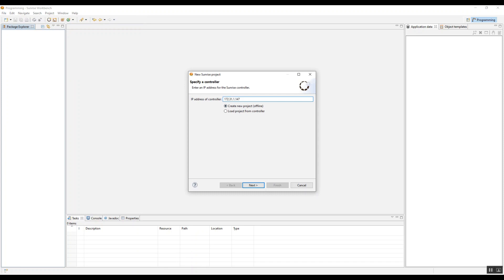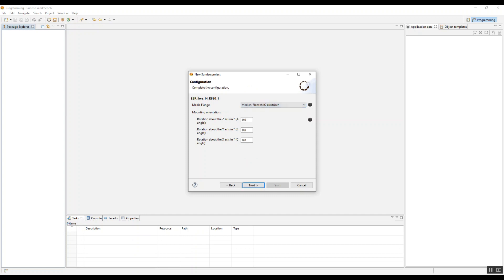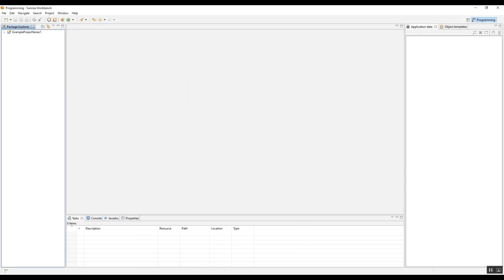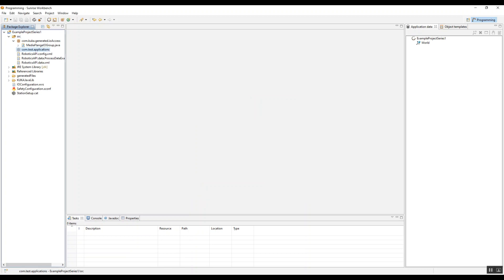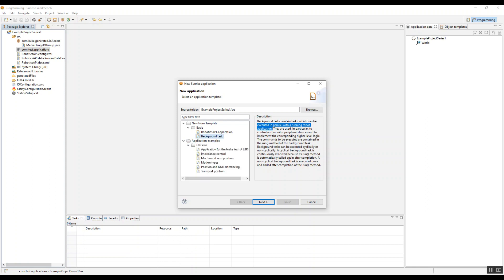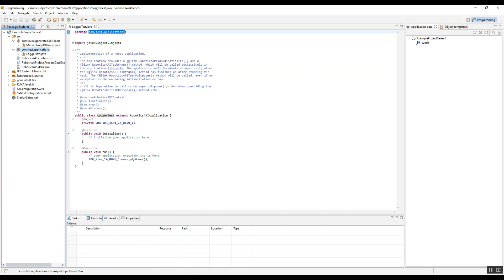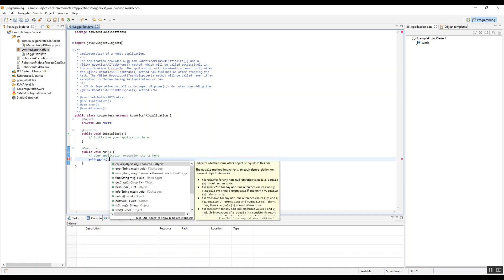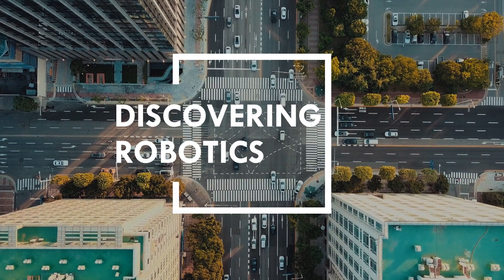Create a KUKA Sunrise Workbench Project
Today at Discovering Robotics we are creating a project and making a hello world application.

KUKA Sunrise.OS is the new system software for the KUKA LBR iiwa/med cobots and other KUKA mobility products. It provides all the functions required for the operation of lightweight robots built by KUKA.